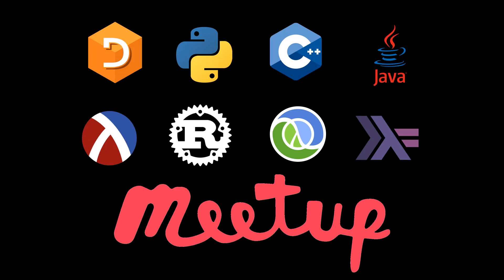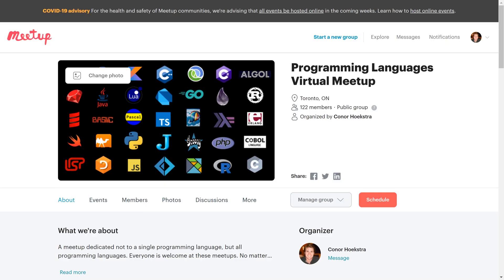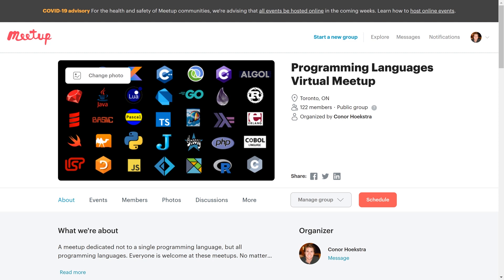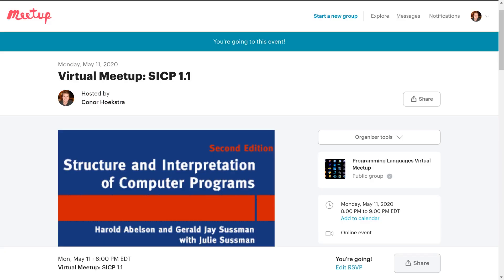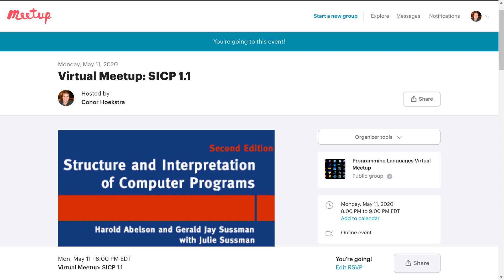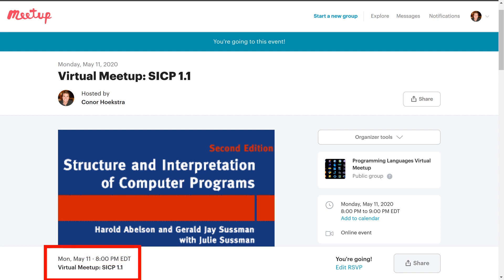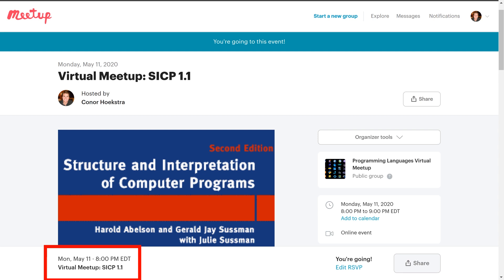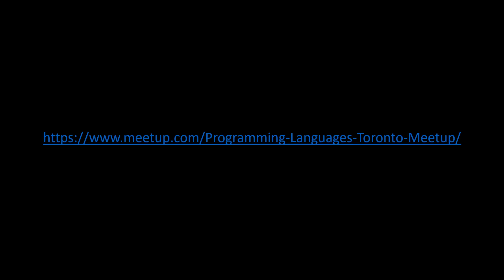Programming Languages Virtual Meetup!